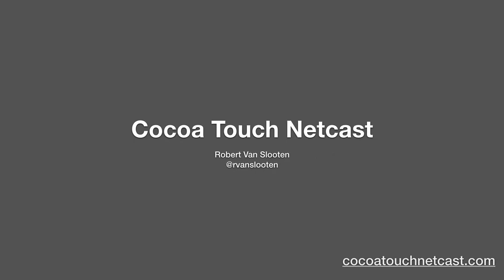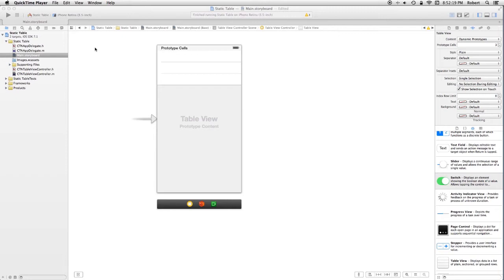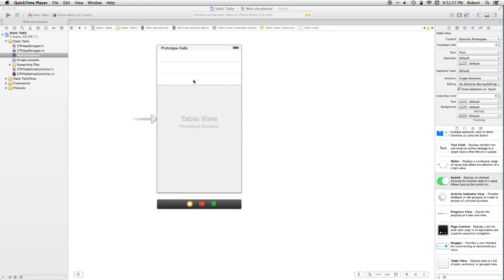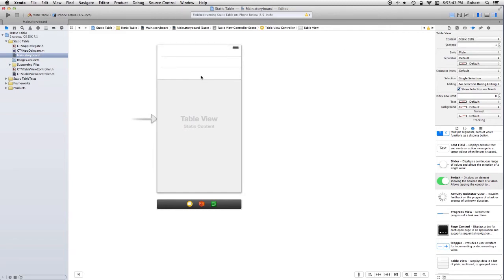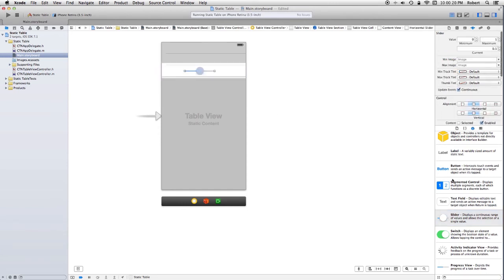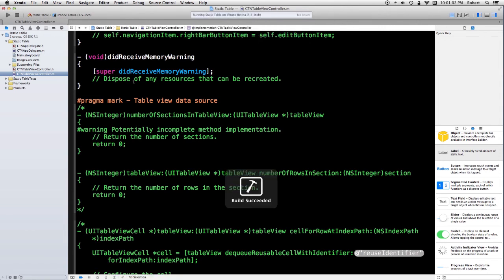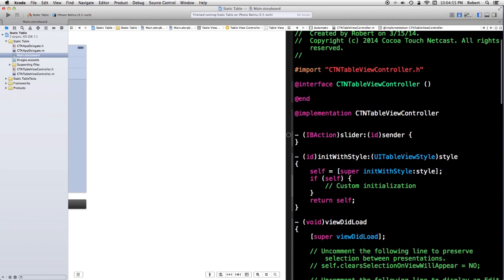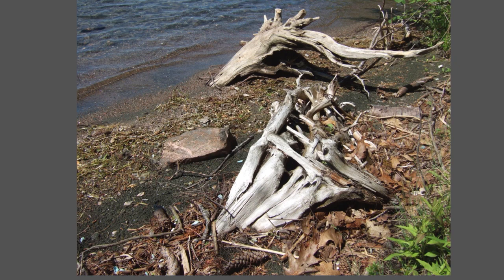Static TableView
Explains how to build a static table in your iOS app using the storyboard in Xcode.